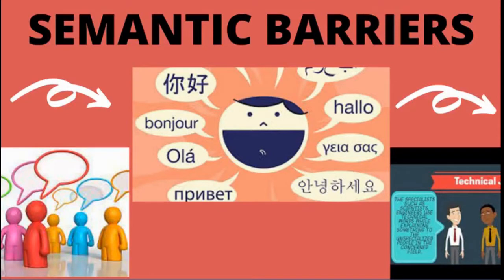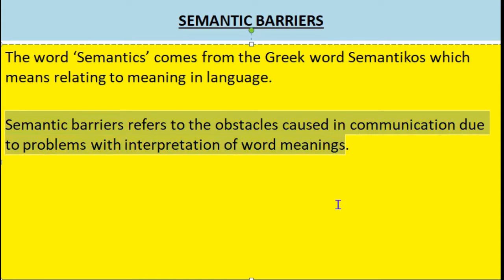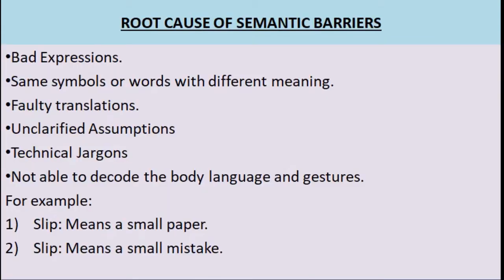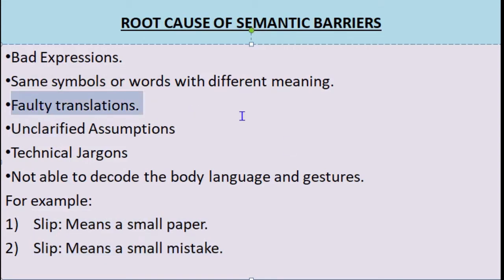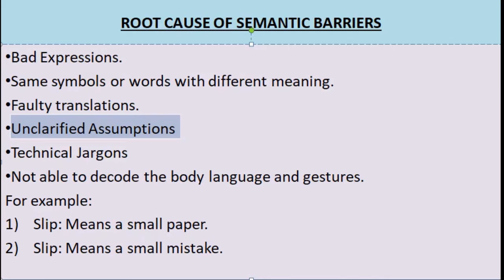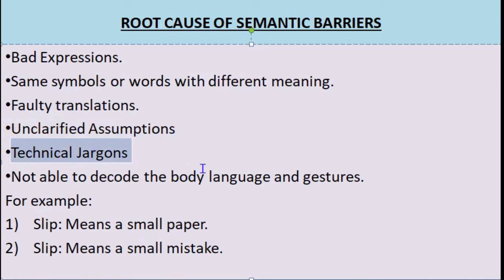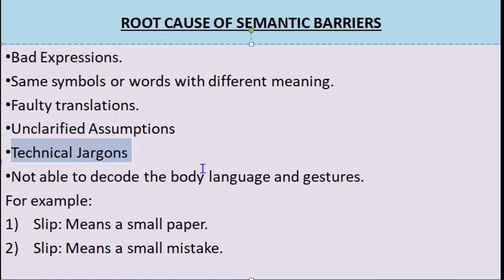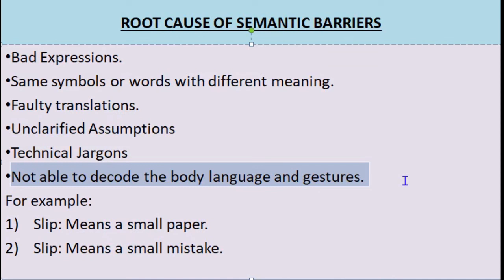|Lecture 26| Semantic Barriers of communication| Part 07|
This video explains the concept of Semantic Barriers of communication.